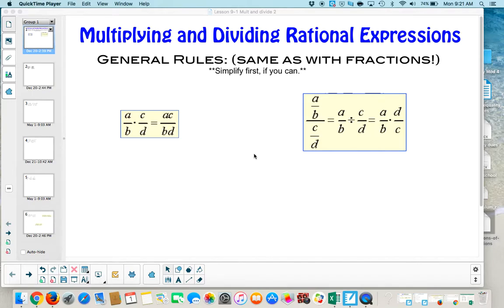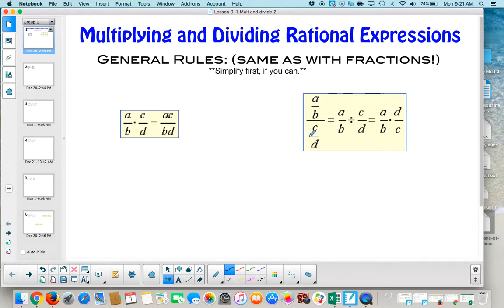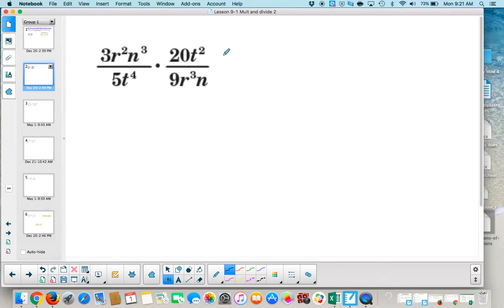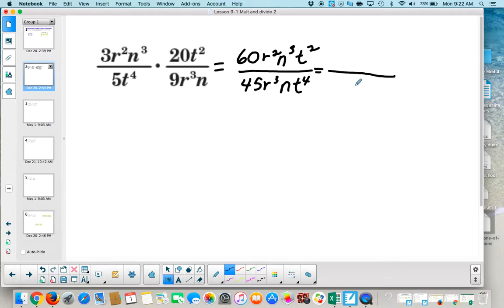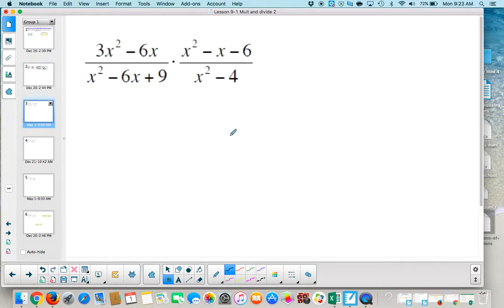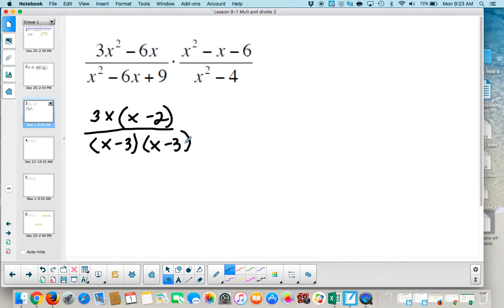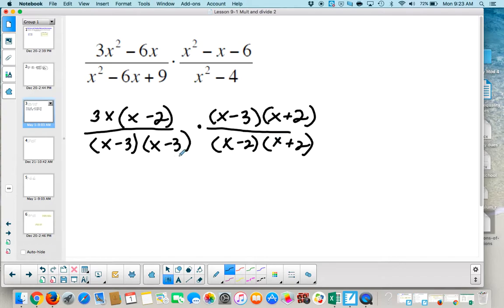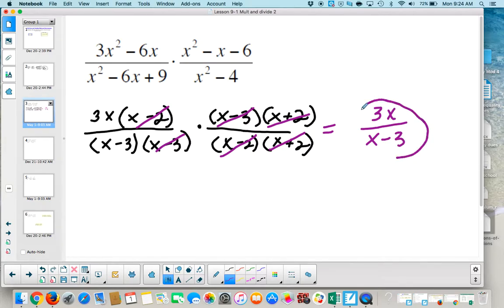mult divide rational expressions1